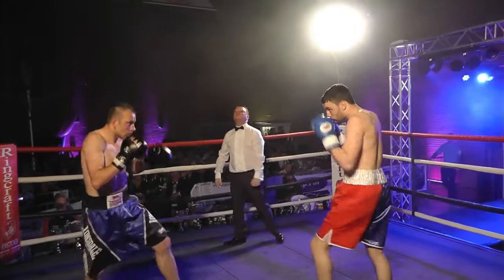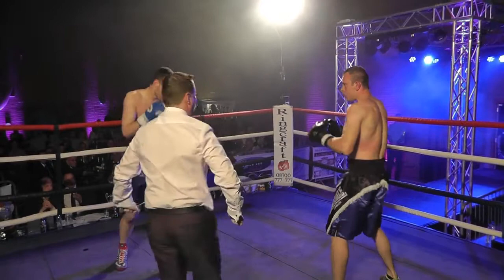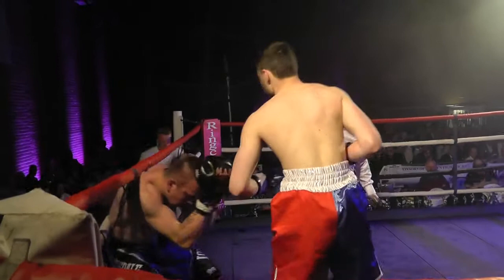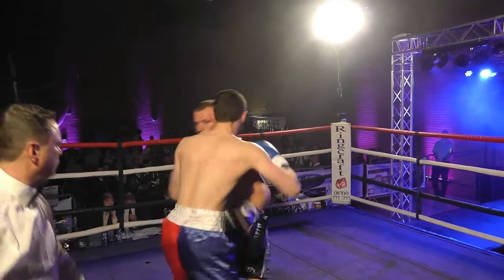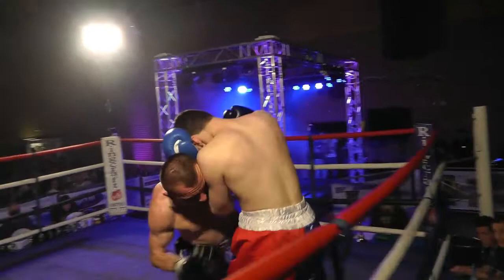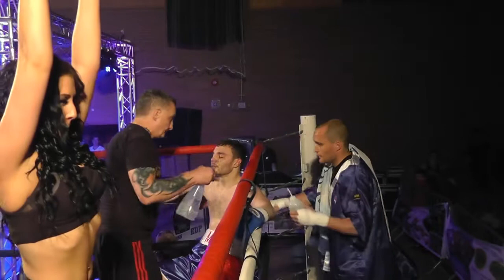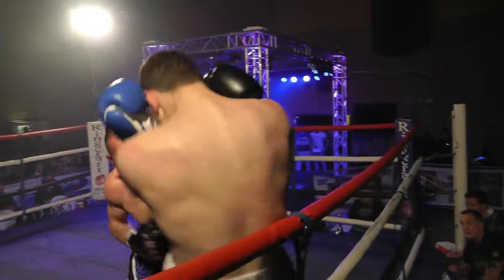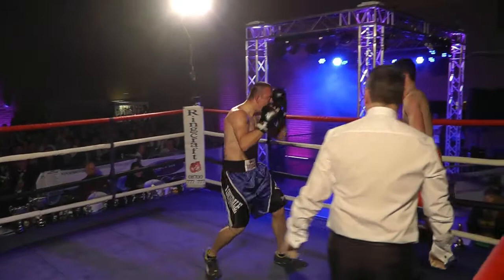JOSH MANN ENGLAND V MARTIN KABHREAL CZECH REPUBLIC.avi